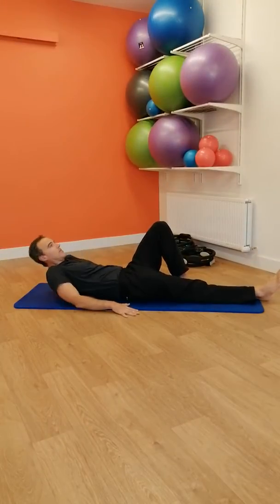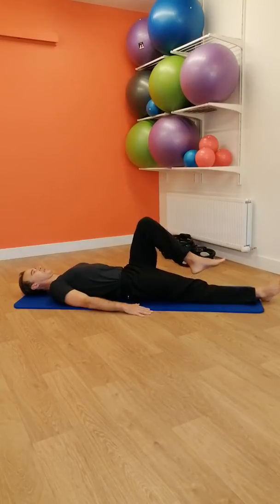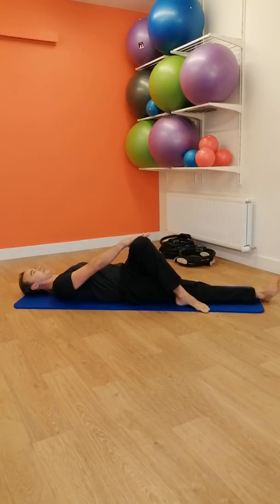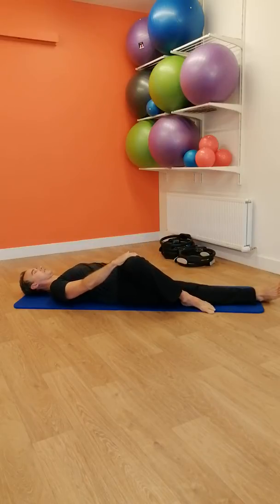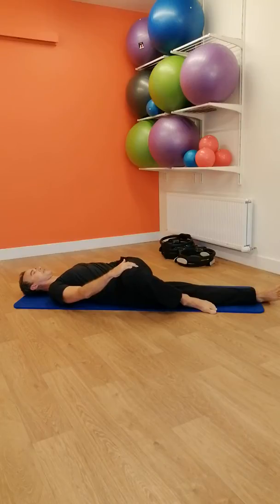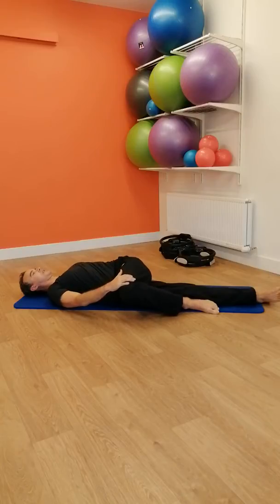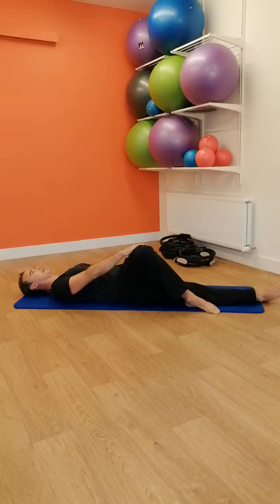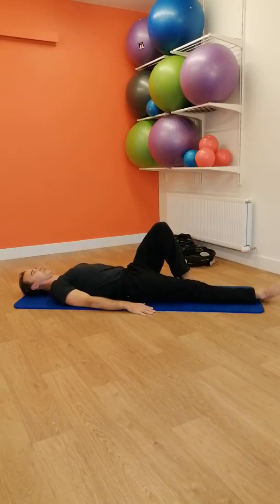Lower back rotation stretch to improve mobility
This stretch is very effective for improving lower back mobility after an injury, once the pain is settling. Take it gently, move carefully but confidently into and out of the stretch position.

NB: this exercise is undertaken at your own risk, please discontinue if it causes you pain or any other problems.